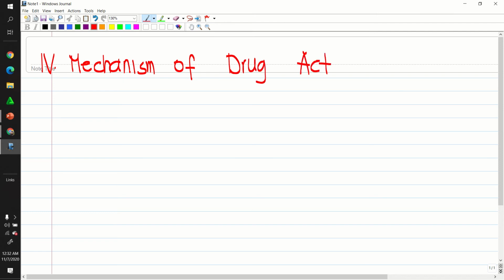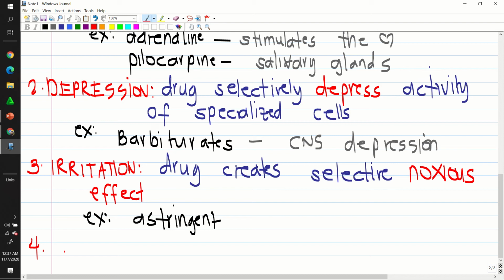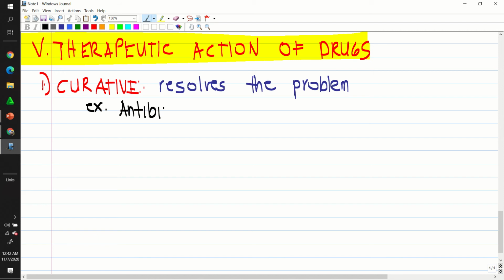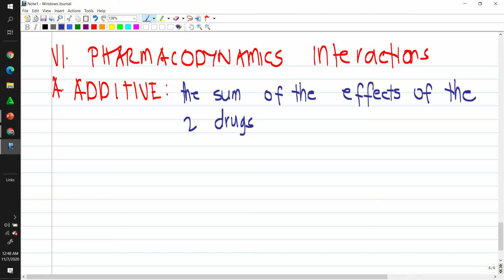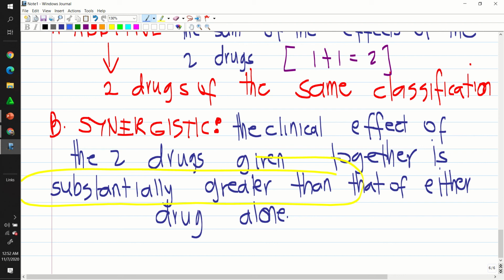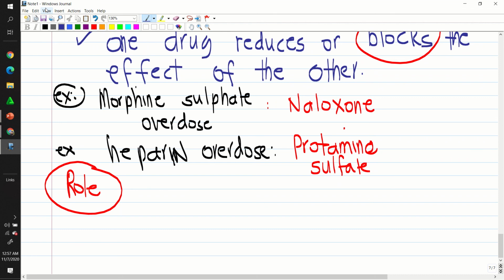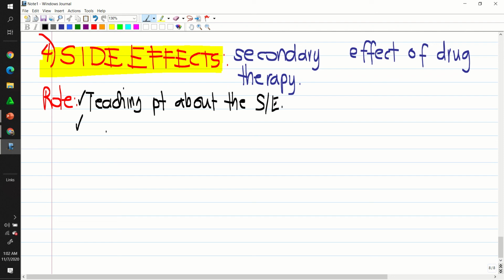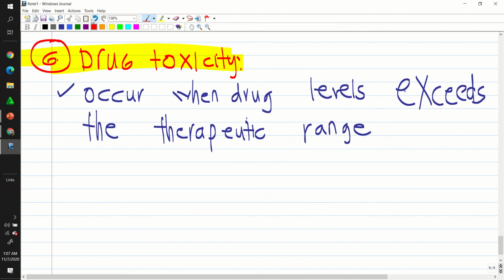PHARMACODYNAMICS PART IV